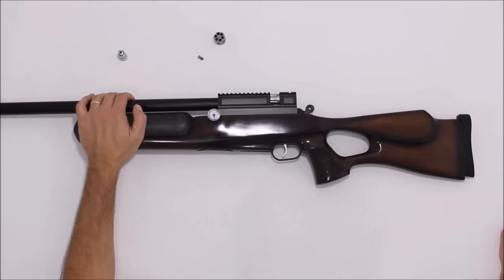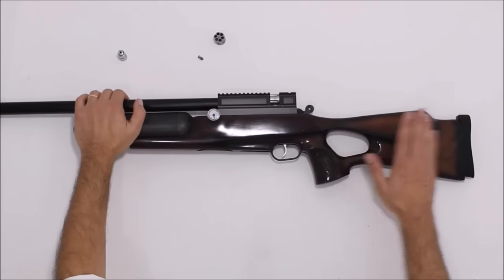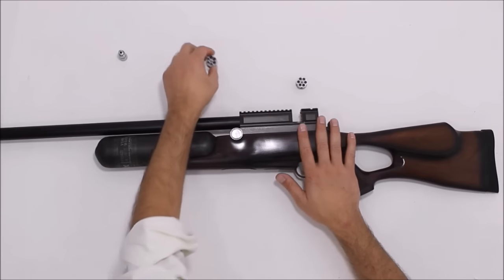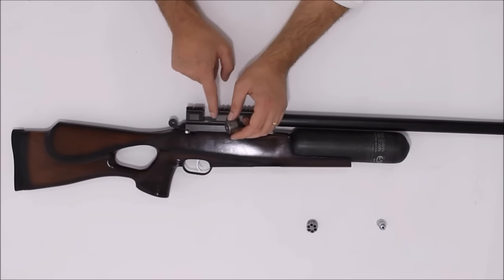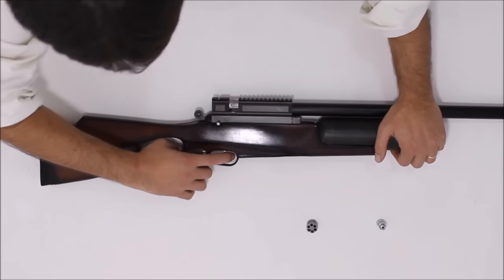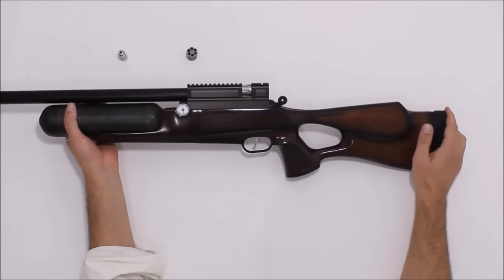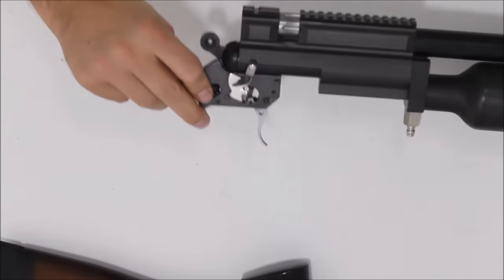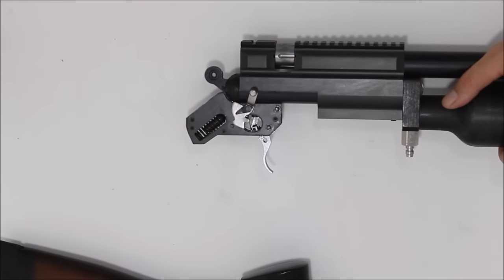Review Evanix K550 Ação Revolver co2brasil parte I